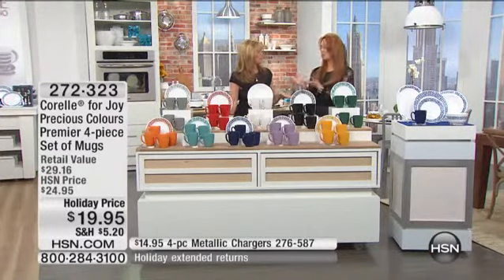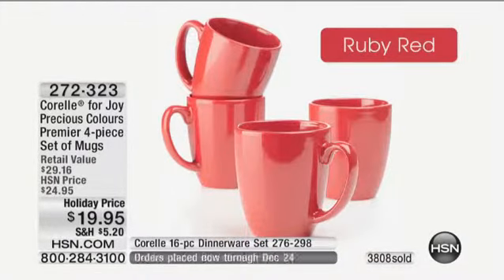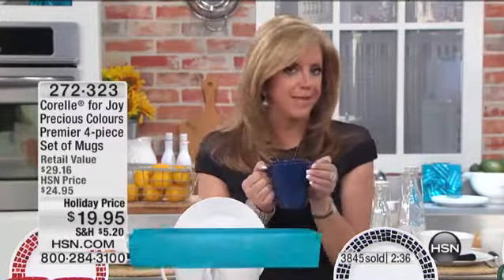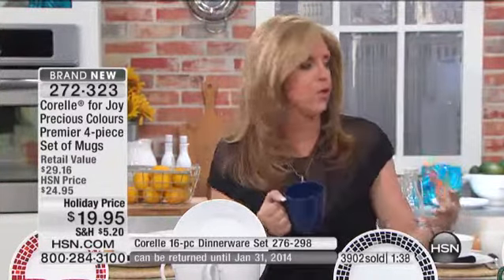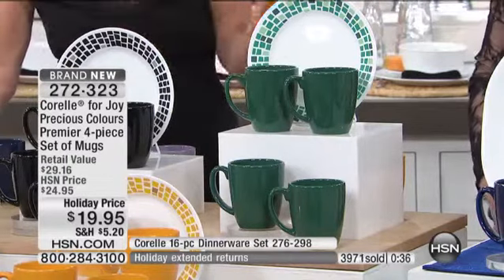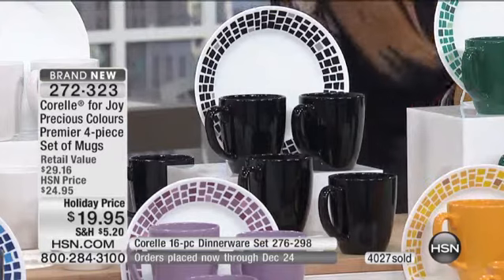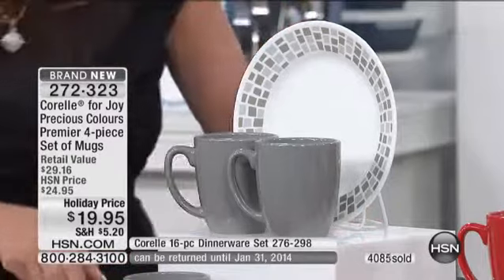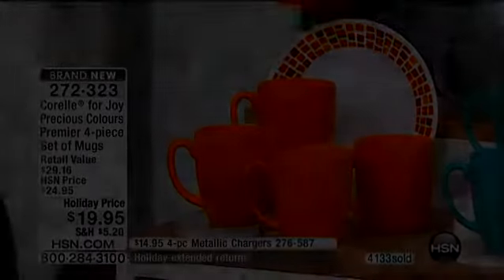Corelle for Joy Precious Colours 4pc Set of Mugs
Corelle for Joy Precious Colours Porcelain Mug 4piece Set
Remember your mom's famous apple cider? Your best friend Sue's chai lattes? These mugs are great for all those occasions, but when...